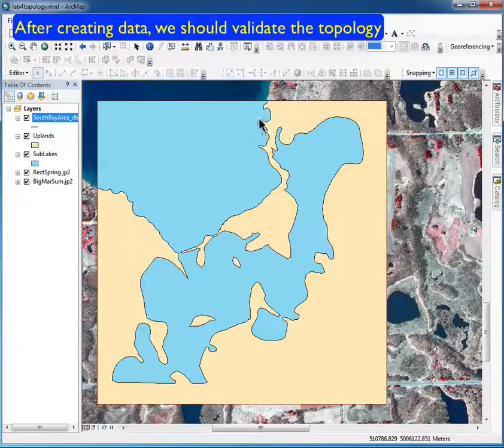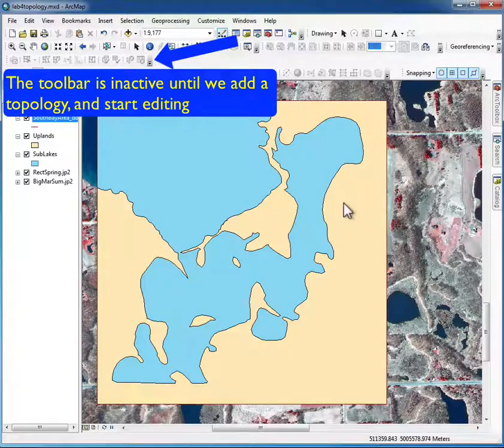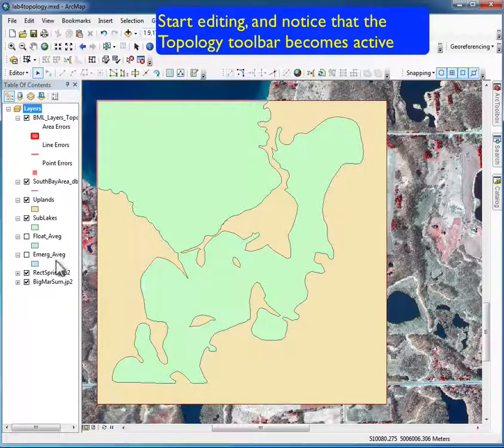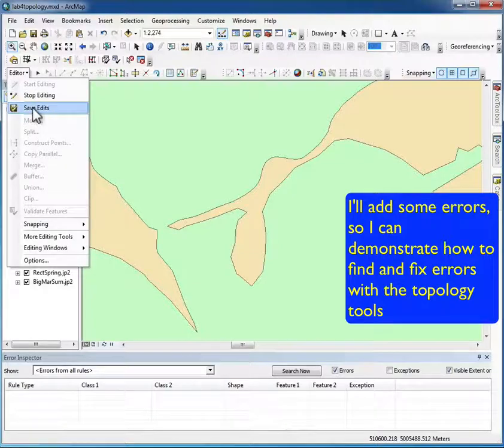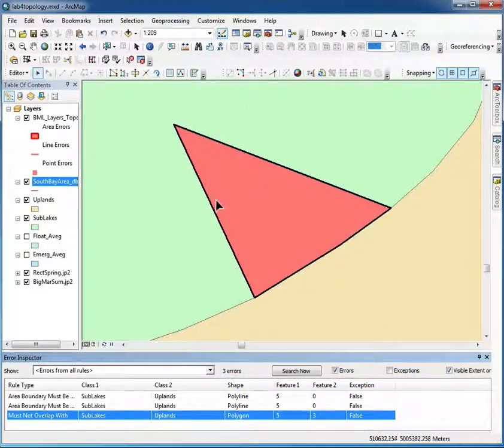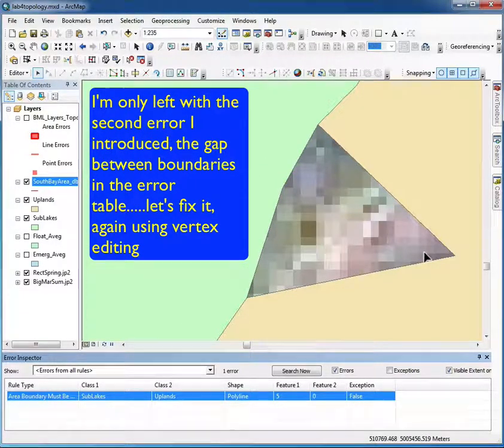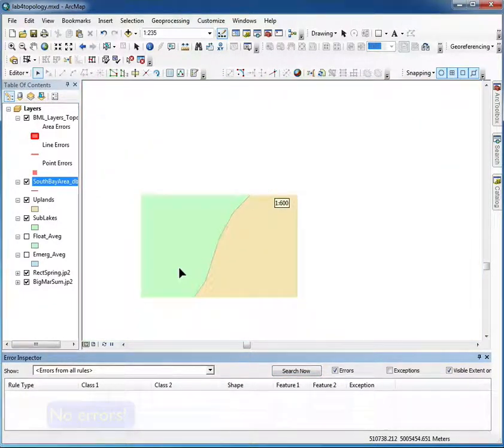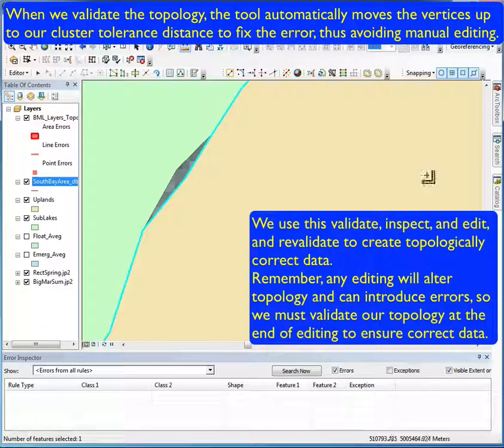Lab 4 ValidateTopology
Basic topology validation and error inspection